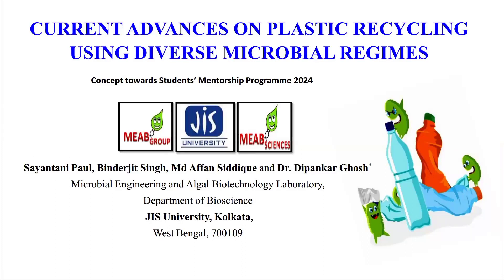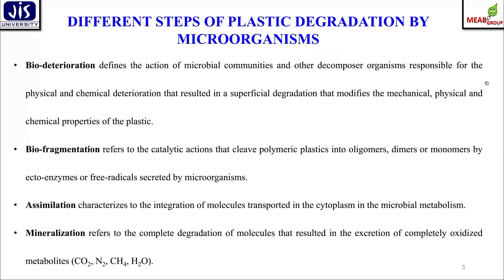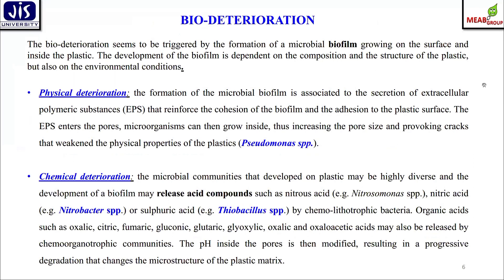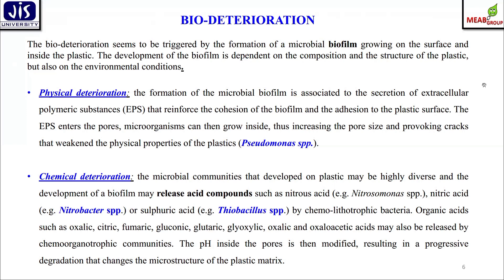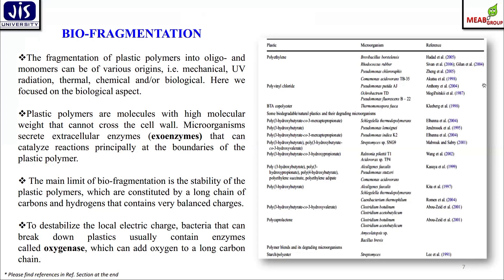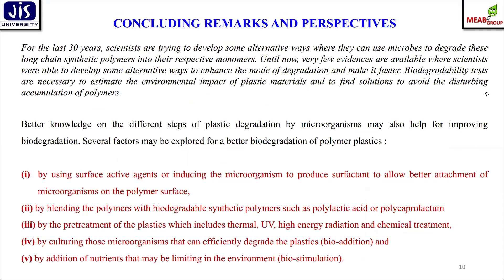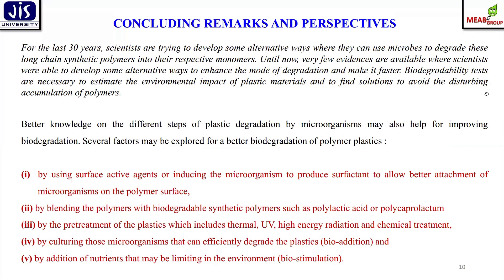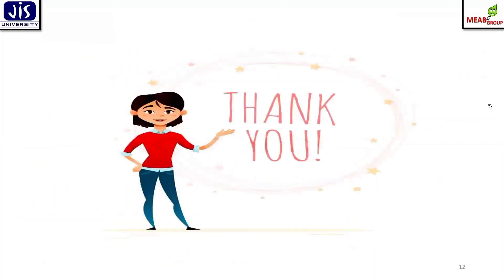Plastic Recycling by Microbes (Students' Mentorship 2024) Dr. D Ghosh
The current project deals with the extensive literature survey on Plastic Recycling by Microbes. This current deliberation is the audio visual presentation as a part of Students' Mentorship 2024 under the supervision of Dr. Dipankar Ghosh (MEAB Laboratory, Department of Bioscience JIS University Kolkata). Dr. Ghosh is highly appreciated  Sayantani, Affan and Binderjit for their immense support and help to publish this Combinatorial Project. This video has been published only for educational purposes for B.Sc, M.Sc (Microbiology, Biotechnology, Genetics and Molecular biology) students based on extensive literature available in eminent online resources i.e. journals, magazine, books, online news etc. Thank you for watching and hope you all will enjoy it. Greetings from Dr. D Ghosh and MEAB Laboratory Roomies of Department of Bioscience JIS University Kolkata